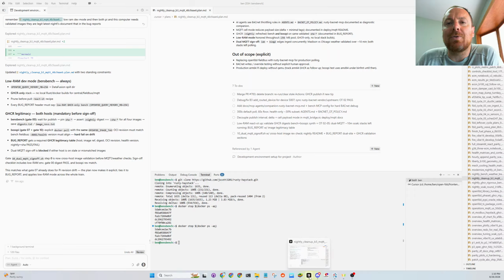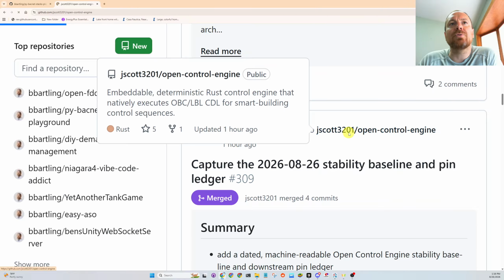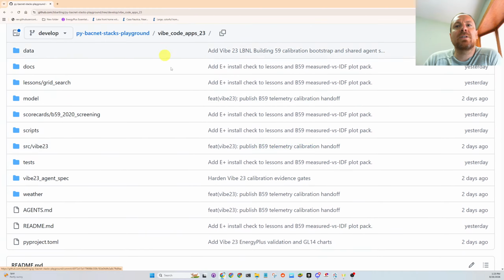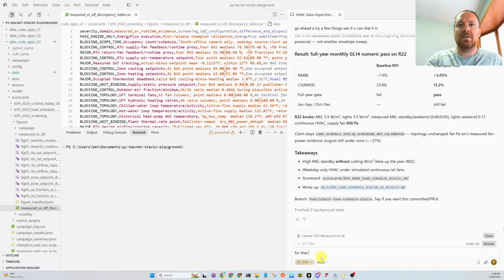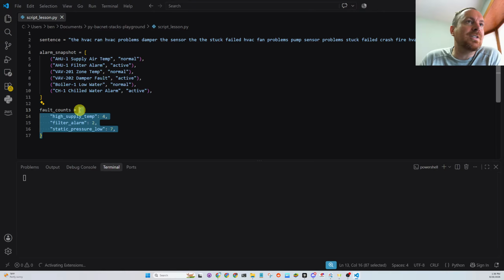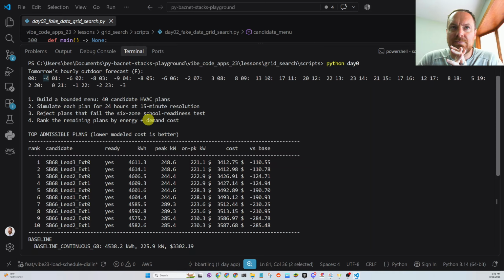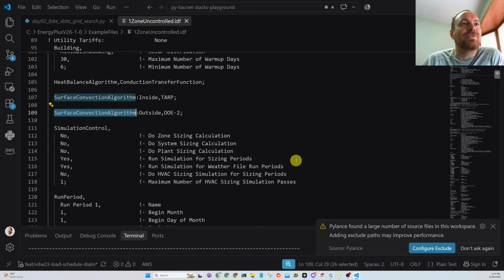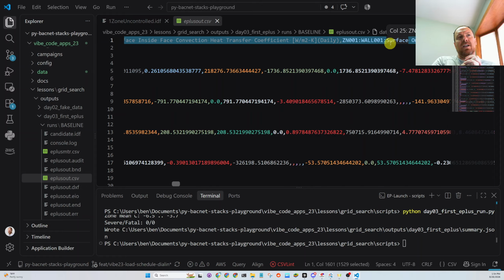Vibe Code App 23: Study Grid Search Algorithms for DSM — Part 2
This video continues where the last one left off. We discuss Vibe App 23 and LBNL Building 59, then dive deeper into studying grid-search algorithms for demand-side management (DSM) using calibrated EnergyPlus models.